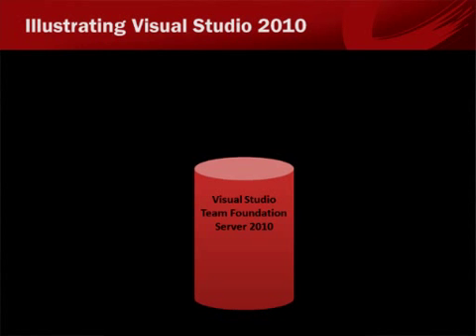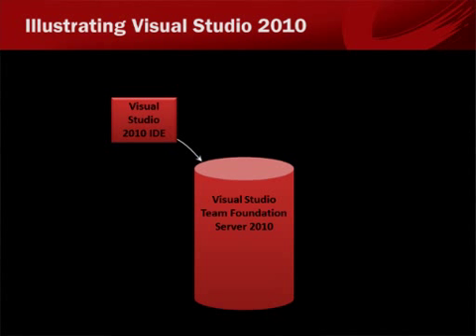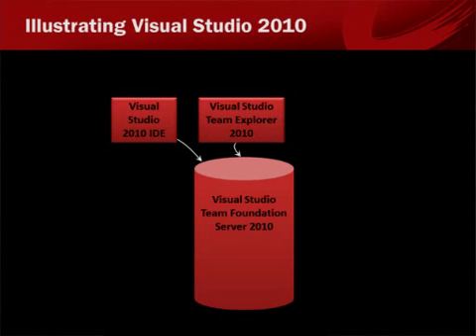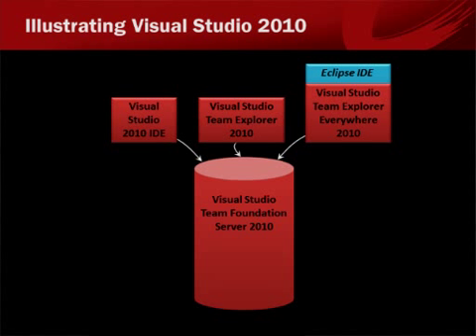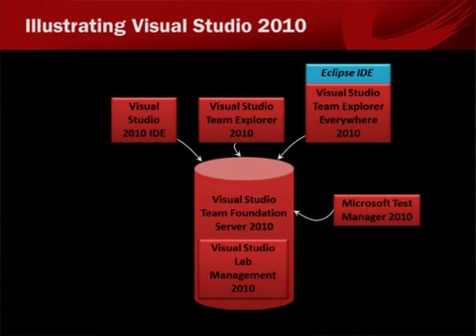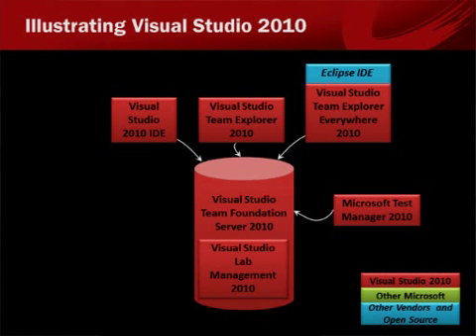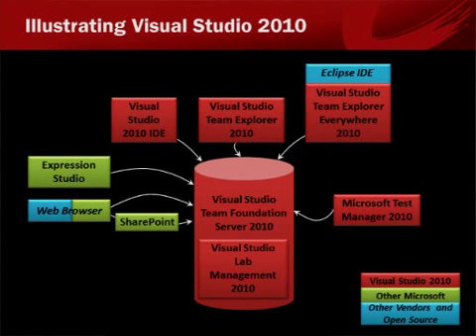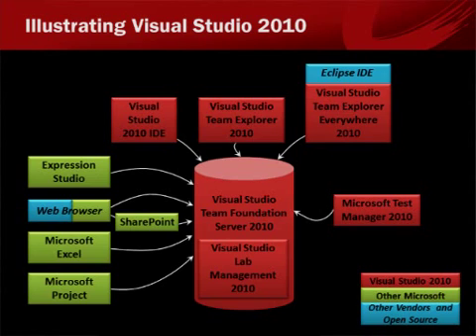Introducing Visual Studio 2010: Part 1 - The Big Picture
Welcome to the first of 7 videos where David Chappell will walk you through all of the great new team focused technologies in Visual Studio 2010.

In this episode, David looks at how team development has become the norm and what Visual Studio has to offer to help make team development easier.

To find out more about Visual Studio 2010 and Microsoft's Application Lifecycle Management (ALM) offerings visit the Microsoft Visual Studio 2010